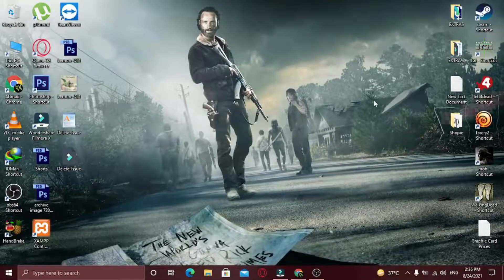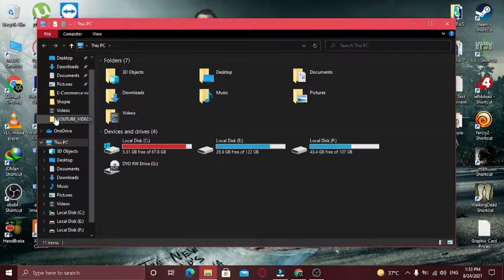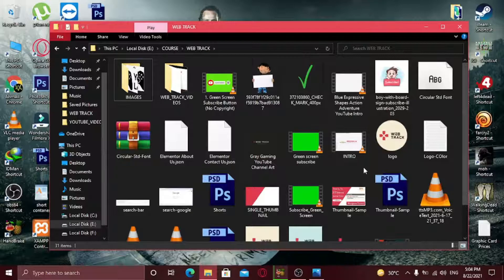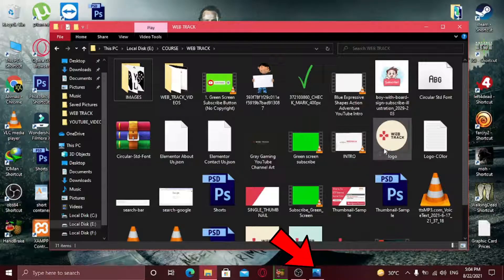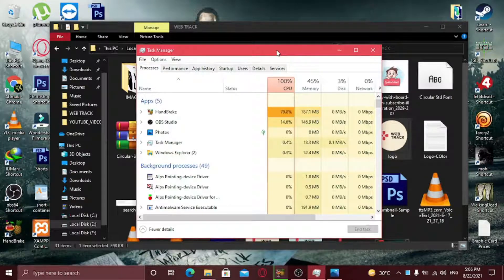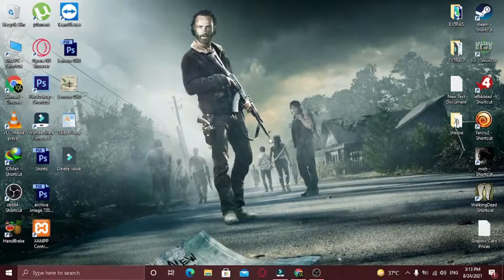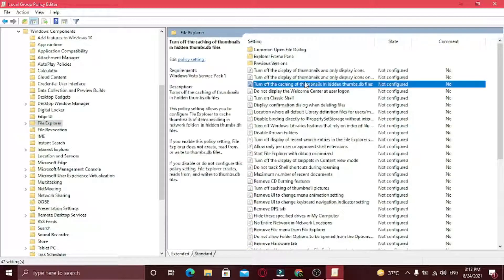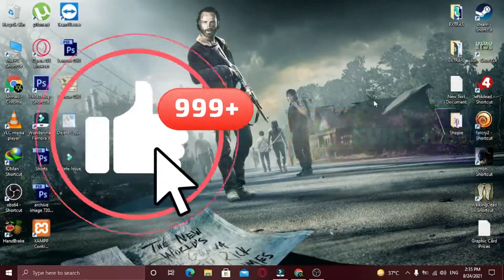How to Fix The Action can't be Completed because the File or Folder is Opened in Another Program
While using Windows 10, 7, 8,  you may have tried to delete a file or move it to another location and encountered an error which states “Action Cannot Be Completed Because The File is Open in Another Program”.

I am gonna show you 3 methods with which you can resolve this issue.

👉 Method # 1:
- Go to Computer Management
- Expand the shared folder
- Expand the Open Files folder
- Right Click and select "Disconnect All Open Files"

👉 Method # 2:
- Right click on task bar and select task manager
-  Right click on the culprit app, process and select End Task

👉 Method # 3:
- Search for "Local Group Policy" in Start Menu
- Expand the Administrative Templates
- Click on Windows Component
- Click on File Explorer
-  Now Double Click on "Turn Off Cache of Thumbnails in The Hidden .db files"
- Select Enabled
- Apply and Ok